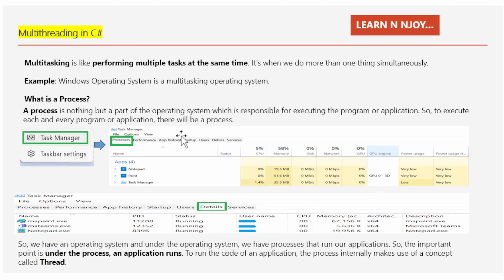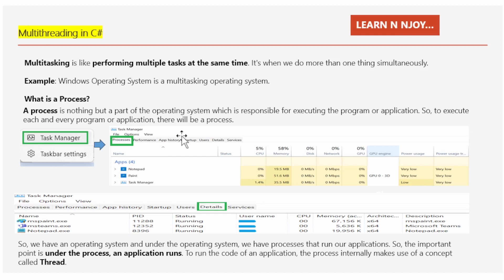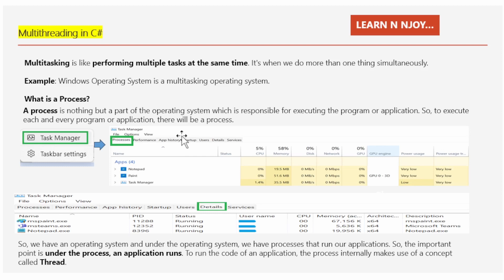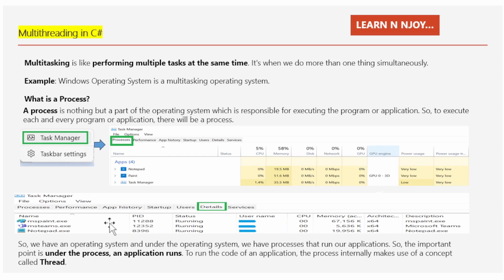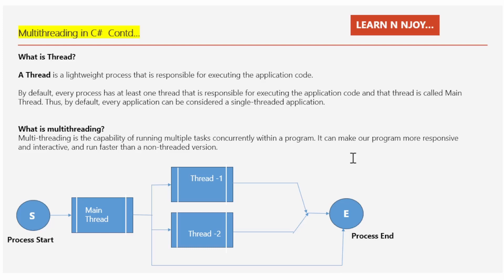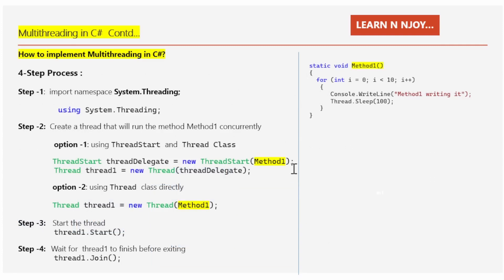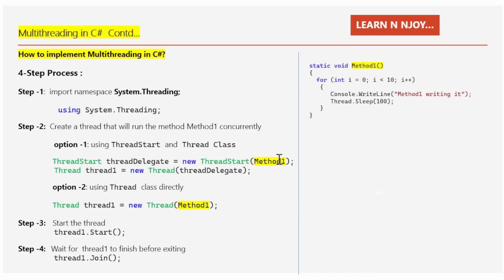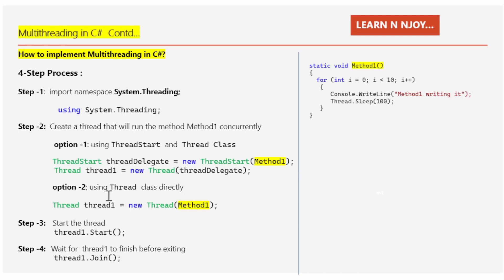Mastering Multithreading (Part-1): An Introduction to Boost Your Programming Skills| Learn N Njoy...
Want to Learn about C# Multithreading? Today I am sharing exactly what  C# Multithreading is and how and when to use them in a program.

- what is Multitasking?
- What is a Process?
- What is a thread?
- How to implement multithreading in C# with Example?
- Benefits and drawbacks of multithreading

3 Main Serialization Technologies In C# .NET (Part #1)| Data Contract Serialization
Awesome improvement in string literals in C#11 - Raw string Literals:
6 Special Operators in C# you should know ( ?

Mastering Multithreading: An Introduction to Boost Your Programming Skills (Part-1),
 what is Multitasking?
Multithreading tutorial,
Programming skills,
Multithreading basics,
Introduction to multithreading,
Coding tutorial,
Parallel programming,
Thread management,
Multithreading concepts,
Multithreading explained,
Computer programming,
Software development,
Learning to code,
Multithreading examples,
Thread synchronization,
Concurrent programming,
Multithreading for beginners,
Coding techniques,
Multithreading benefits,
Multithreading Part 1,
Multithreading series
c#,